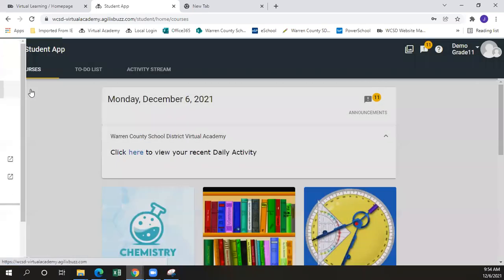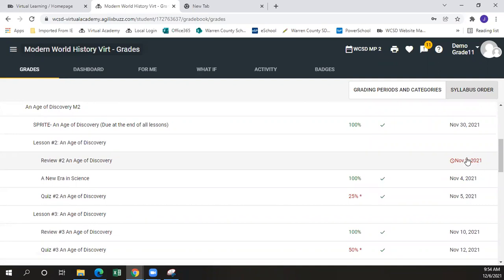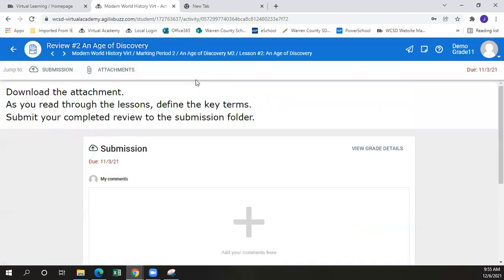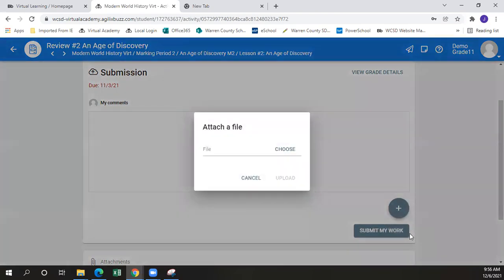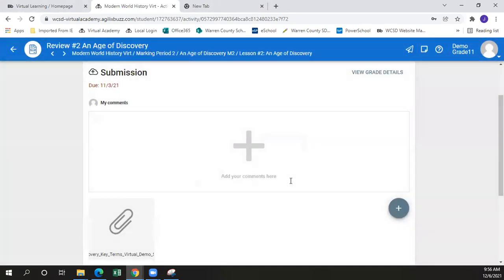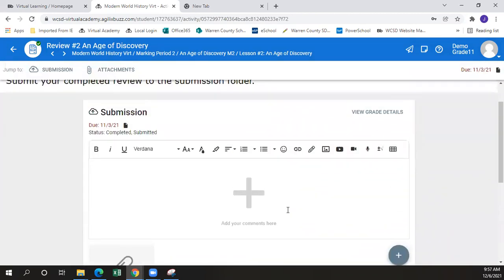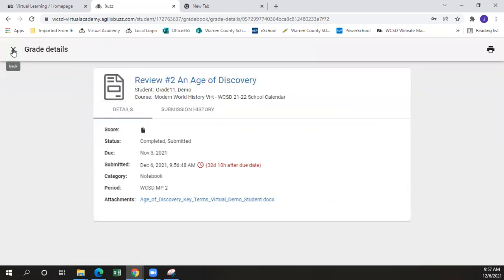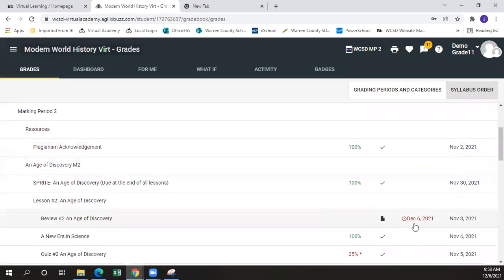Virtual Orientation Video 5 Uploading Student Work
How to upload completed work into the WCSD Virtual Learning Management System